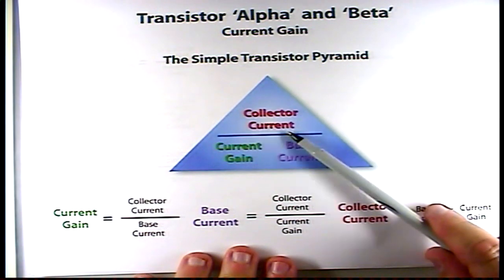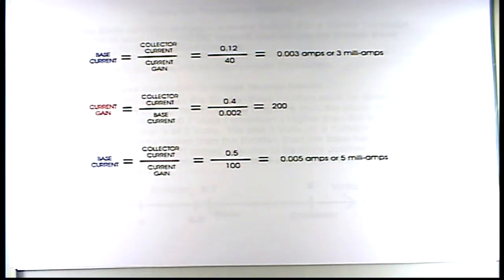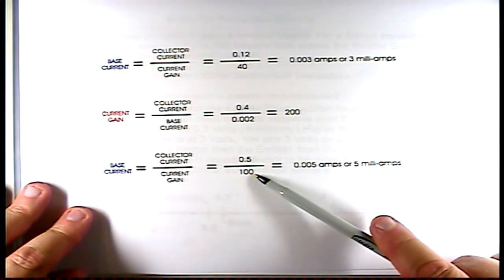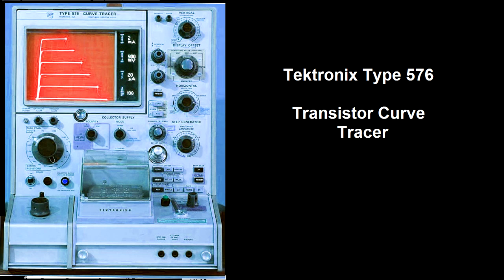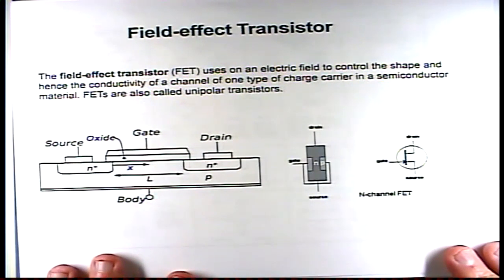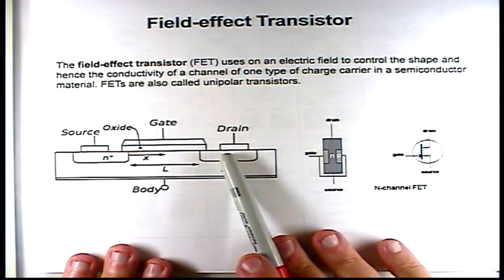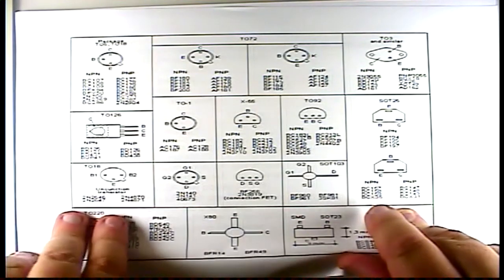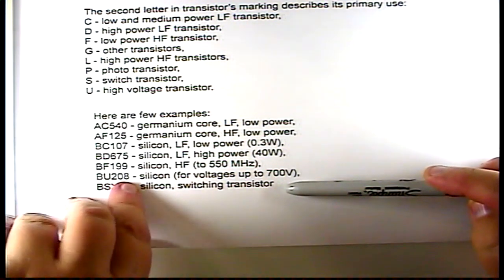Transistor Lecture Class 29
Please watch class 26, 27, and 28 before this class.
Covers transistor biasing,  alpha, beta, current gain, collector current,, base current, transistor characteristic curves, curve tracer, field effect transistor, and transistor types.
Notes for class 30 are at the end of this video.